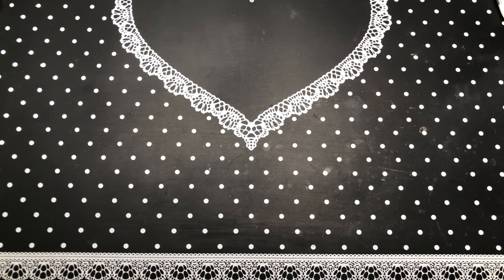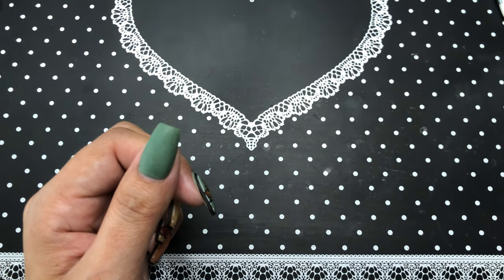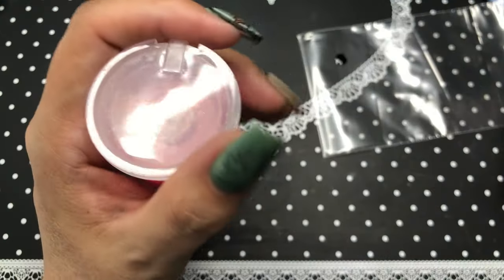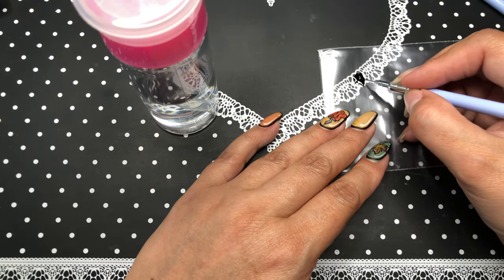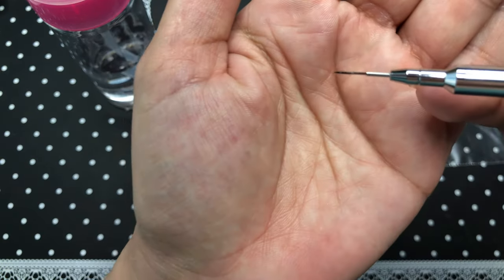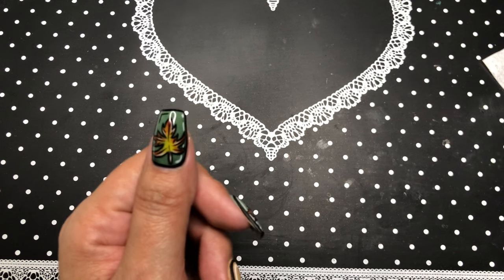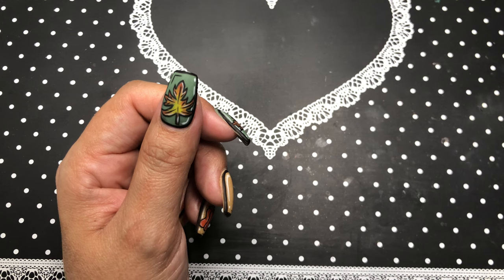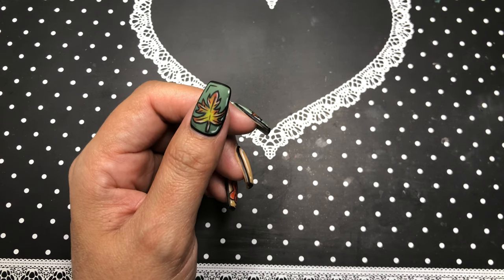Pop Art Cartoon Nail Design With Fall Vibes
Here is a super cute and fun pop art nail design with my own spin to make it go with the fall season.

Adrada Products
Dip Powders:

Detail Art Brushes